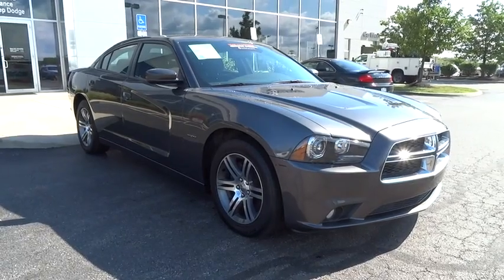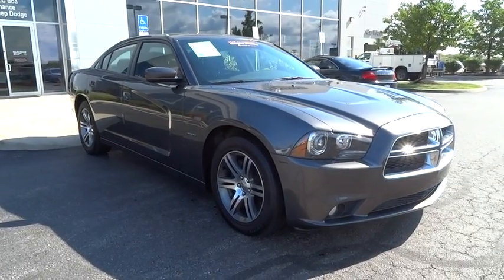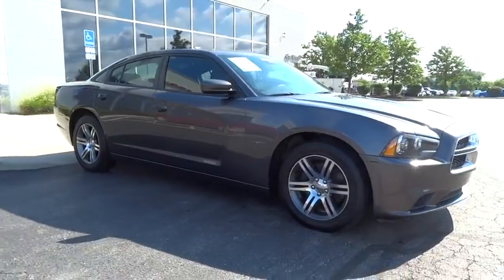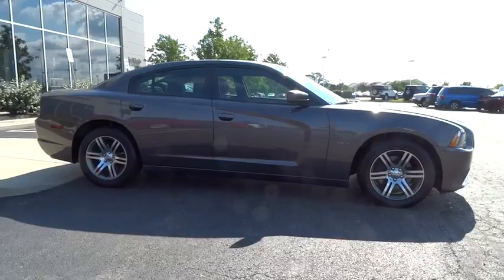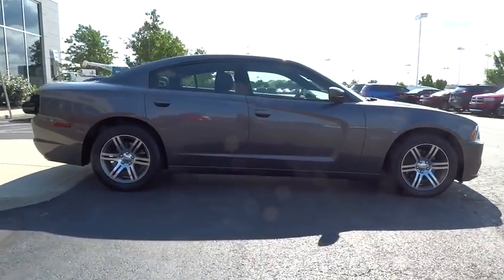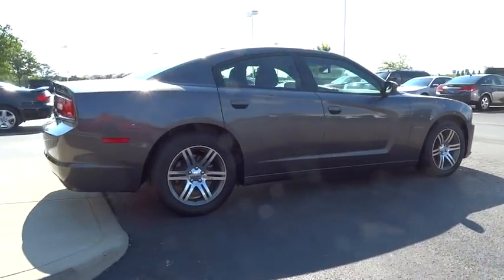2014 Dodge Charger Columbus, Hilliard, Dublin, London, Springfield, OH EH213791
2014 Dodge Charger

Performance CDJ
1130 Automall Dr.

ONE OWNER, Non-smoker, and CLEAN CARFAX. Charger R/T, HEMI 5.7L V8 Multi Displacement VVT, and 8.4 Touchscreen Display. Dodge Certified! Yeah baby! brbrPut down the mouse because this 2014 Dodge Charger is the car you've been hunting for. Dodge Certified Pre-Owned means you not only get the reassurance of a 3Mo/3,000Mile Maximum Care Limited Warranty, but also up to a 7-Year/100,000-Mile Powertrain Limited Warranty, a 125-point inspection/reconditioning, 24/7 roadside assistance, rental car benefits, and a complete CARFAX vehicle history report. It is nicely equipped with features such as 8.4 Touchscreen Display, Charger R/T, CLEAN CARFAX, HEMI 5.7L V8 Multi Displacement VVT, Non-smoker, and ONE OWNER. This Dodge Charger has a great cockpit layout, with all the controls easy to find and right where you need them.